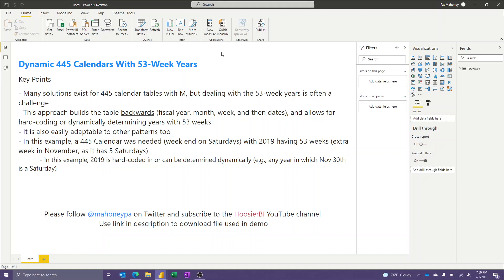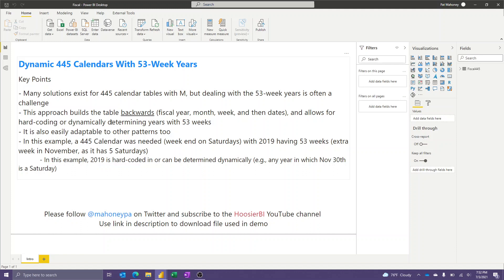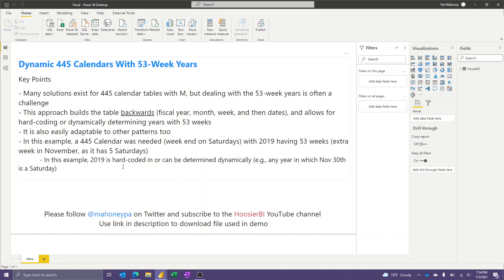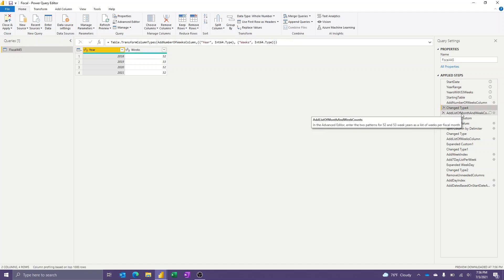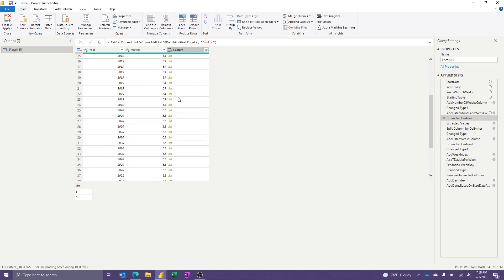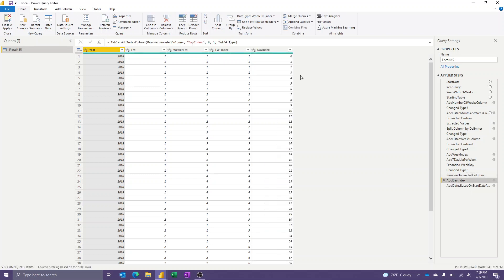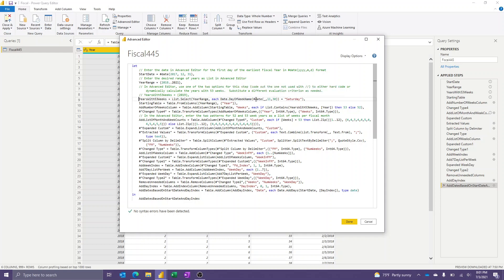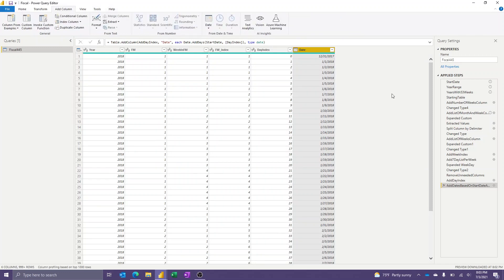445 Calendar Table with 53-Week Years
This video walks through a solution to generate a 445 Date table in Power BI or Excel.  The years with 53 weeks can be assigned directly or calculated dynamically.

Here is a link to the pbix file used in the video.